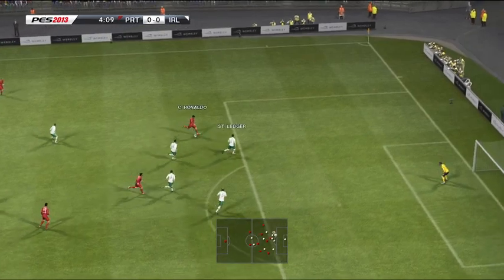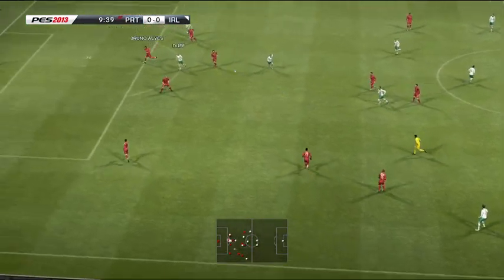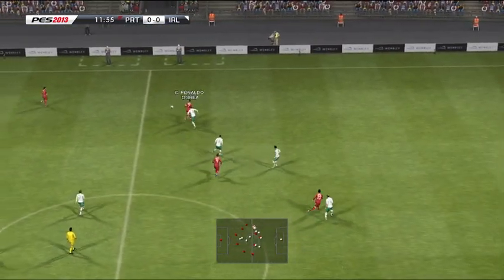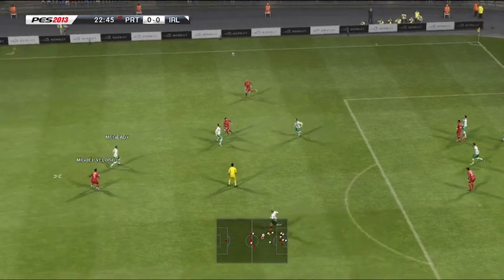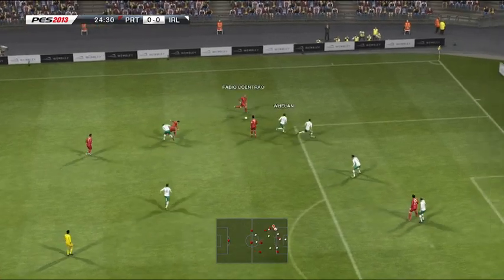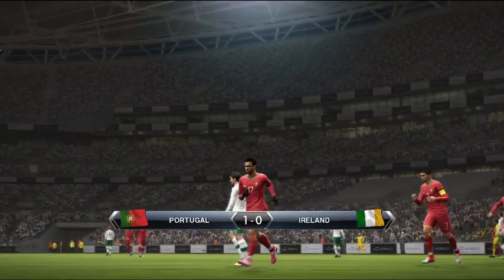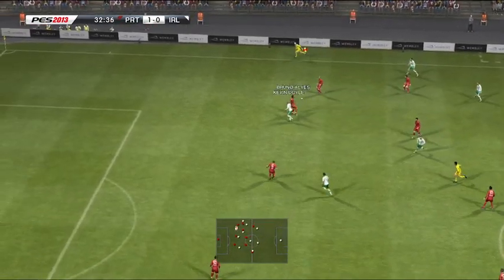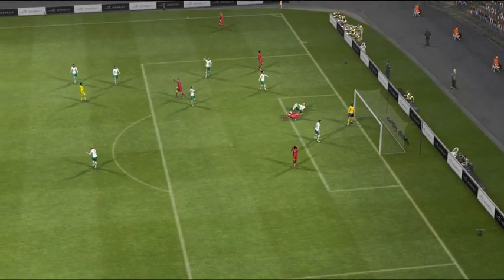DENMARK U21 VS WALES U21 ALL GOALS AND HIGHLIGHTS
CENTRAL VALLEY FUEGO FC
CROWN LEGACY FC
SOL DED AMERICA FORMOSA
NC MAGRA
HOUSTON DYNAMO 2
ARGENTINOS JUNIORS
ALL BOYS
BOCA UNIDOS
SAN JOSE
ES SETIF
PITTSBURGH RIVERHOUNDS SC
SPORTIVO ESTUDIANTES
GIMNASIA Y TIRO
AZERBAIJAN U21
COLUMBUS CREW 2
MC ALGER
SEATTLE SOUNDERS
ATLETIC ESCALDES
GODOY CRUZ
TROLLHATTAN FC
SHAMROCK ROVERS
LA GALAXY
BOTAGOFO SP
CITY UNION
DOUGLAS HAIG
AREMA FC
BELGIUM U21
VILLA MITRE
BORNEO SAMARINDA
LA GALAXY
SWITZERLAND U21
AUSTIN FC
SPORTING KANSAS CITY II
CHICAGO RED STARS
JS HERCULES
SAN DIEGO WAVE FC
NASHVILLE SC
UNION DE SUNCHALES
HARJU JALGPALLIKOOL
USM KHENCHELA
BOSNIA AND HERZEGOVINA
VACA DIEZ
GEORGIA U21
RICHMOND KICKERS
CHICAGO FIRE FC II
URAWA RED DIAMONDS
CHICAGO RED STARS
SK SUPER NOVA
PERSEBAYA SURABAYA
PORTLAND THORNS
NETHERLAND U21
EL PASO LOCOMOTIVE FC
EL SALVADOR
VISSEL KOBE
NATIONAL BANK
NORTHERN COLORADO HAILSTORM FC
ATLETICO TUCUMAN
NY RED BULLS
FINN HARPS
LEXINGTON SC
SPORT RECIFE
BATE BORISOV
DENMARK U21
JUVENTUD ANTONIANA
BOCA JUNIORS
PAIDE LINNAMEESKOND
SALT LAKE
MONTEREY BAY F.C.
HAMMARBY TFF
DOUGLAS HAIG
FC KOBENHAVN
LOUDOUN UNITED FC
HUNTSVILLE CITY FC
CA FENIX
HOUSTON DASH
MINNESOTA UNITED 2
RIO GRANDE VALLEY FC
AHLAFORD IF
VENTFORET KOFU
CHATTANOOGA RED WOLVES SC
JEONBUK FC
UNION DE SUNCHALES
FC CINCINNATI 2
RACING CLUB
THROTTUR REYKJAVIK
TURKEY U21
SCU KIIB
SFB-OURE FA
PHOENIX RISING FC
GREENVILLE TRIUMPH SC
CS CONSTANTINE
RIVER PLATE
ALBION SAN DIEGO
CERAMICA CLEOPATRA
NEW ENGLAND REVOLUTION II
AL AHLY SC
NORTH CAROLINA COURAGE
WEXFORD FC
BOCA UNIDOS
THROTTUR VOGAR
URAWA RED DIAMONDS
GALWAY UNITED FC
PARNU JK VAPRUS
SPORTING KC
YOUNG BOYS
SAO PAULO
FC KTP
ATLETICO GO
ACADEMIA CANTOLAO
LDU DE QUITO
CROWN LEGACY FC
NEW ENGLAND
UNITED STATES OF AMERICA
SOUTH KOREA
COLORADO SPRINGS SWITCHBACKS FC
FC KURESSAARE
DEPORTIVO RIESTRA
MALTA U19
RAGSVEDS IF
FC VAAJAKOSKI
GODOY CRUZ
DC UNITED
ALMIRANTE BROWN
ZHEJIANG PROFESSIONAL
TORONTO FC II
FC CINCINNATI 2
DZIUGAS TELSIAI
TORONTO FC II
UNIVERSIDAD DE CHILE
GANGWON FC
PK-35
DEPORTES IQUIQUE
KLUBI 04
DAC 1904 DUNAJSKA STREDA
FCI LEVADIA
ALWAYS READY
AL ITTIHAD ALEXANDRIA
VALERENGA 2
BOREHAM WOOD
ATLETICO TUCUMAN
KELANTAN UNITED
SAO BERNARDO
JUVENTUD ANTONIANA
OAKLAND ROOTS SC
KOSOVO U21
HUNGARY U21
NORTH MACEDONIA
AL AHLY SC
SHONAN BELLMARE
FRANCE U21
ES SETIF
ST. PATRICK'S ATHLETIC
VANCOUVER WHITECAPS 2
NORTH CAROLINA COURAGE
PALIO-IIROT
ST. LOUIS CITY 2
HB CHELGHOUM LAID
FA SIAULLAI
ATLANTIS ACADEMY
KRISTIANSTADS DFF
CHARLOTTE FC
CITY UNION
POUSO ALEGRE
SAN LORENZO
NY RED BULLS
MITO HOLLYHOCK
DEFENSA Y JUSTICIA
CA DEFENSORES UNIDOS
ITUANO FC
JS KABYLIE
NORWAY U19
DINAMO MINSK
CENTRAL CORDOBA DE SANTIAGO
NEWELL'S OLD BOYS
SACRAMENTO REPUBLIC FC
ATLETICO MG
MC ORAN
VELEZ SARSFIELD
ITUANO FC
MALTA U19
VOLTA REDONDA
TACOMA DEFIANCE
CERRO LARGO
KA AKUREYRI
NEW MEXICO UNITED
COLUMBUS CREW 2
GALWAY UNITED FC
IFK KALMAR
VASCO DA GAMA
GREECE U19
ST. LOUIS CITY
IWAKI FC
IFK NORRKOPING
CR BELOUIZDAD
SAN JOSE EARTHQUAKES II
GREENVILLE TRIUMPH SC
HJS AKATEMIA
USM ALGER
BARRACAS CENTRAL
AL MASRY
SLAVIA MOZYR
NEW MEXICO UNITED
DEPORTES RECOLETA
TORPEDO ZHODINO
FC ROSENGARD
MC ORAN
ATLETIC ESCALDES
NARVA TRANS
CA CHACO FOR EVER
BELSHINA BOBRUISK
VIKINGUR REYKJAVIK
POLAND U21
MC ORAN
TREATY UNITED
RICHMOND KICKERS
BULGARIA U21
SAN TELMO
GIMNASIA Y ESGRIMA DE CONCEPCION
HARAS EL HODOUD